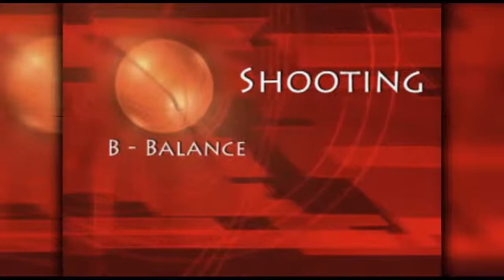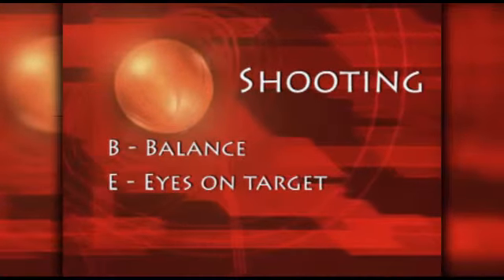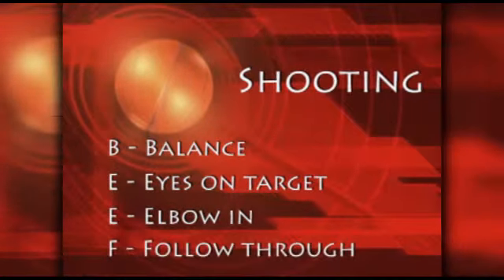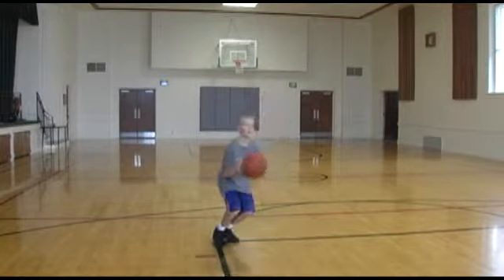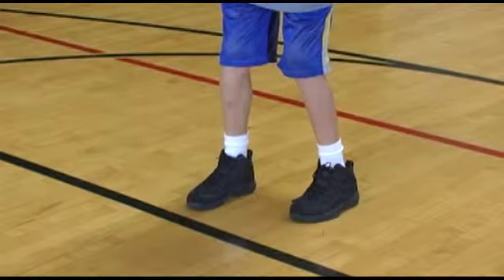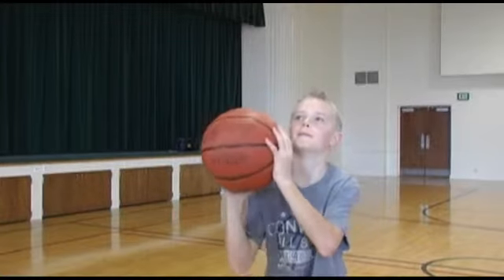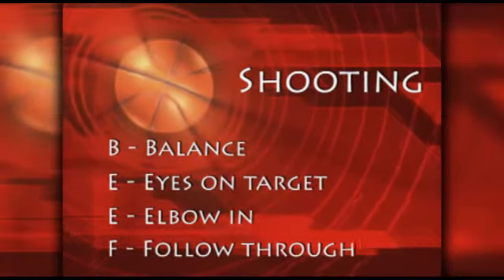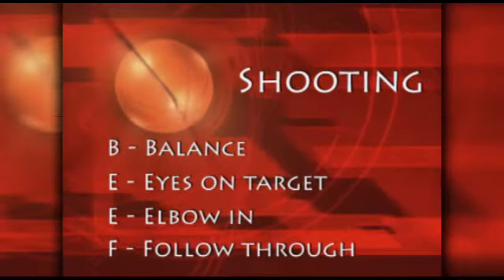Basic Shooting Skills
A demonstration of basic basketball shooting skills.